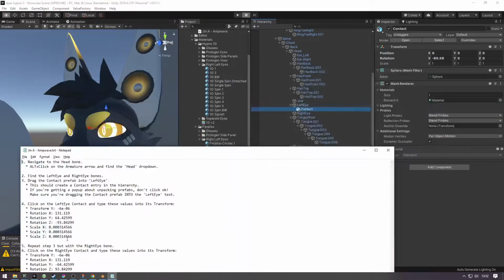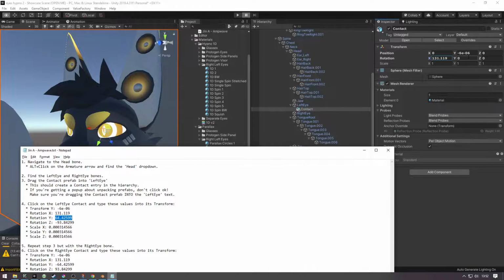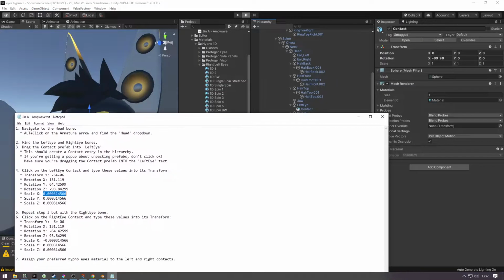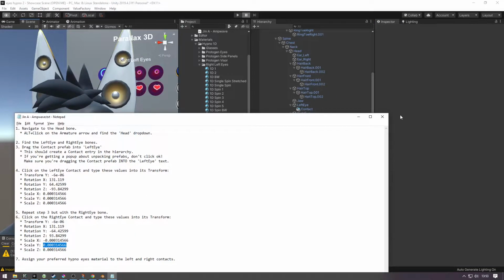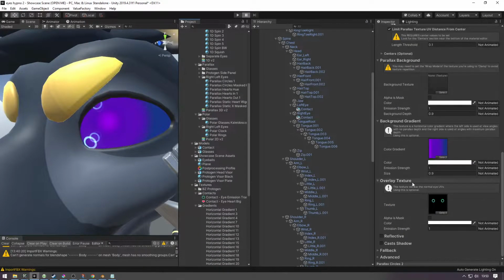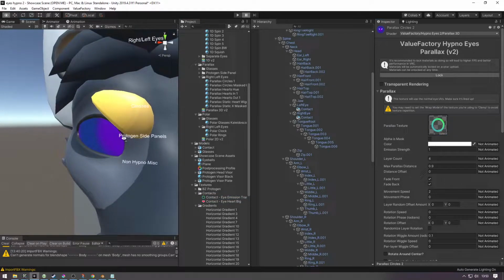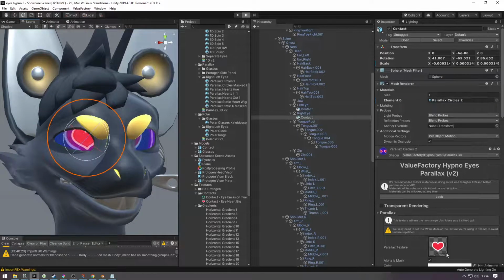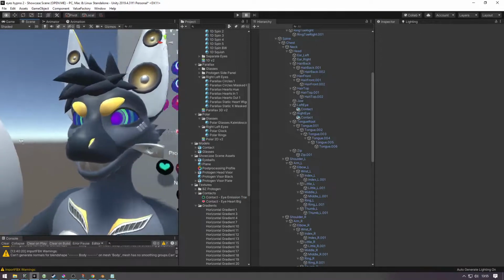VRChat Hypno Eyes Pack - Setting up a Contact Preset